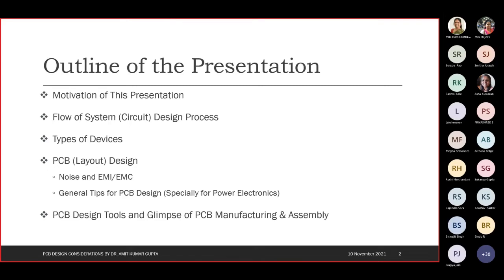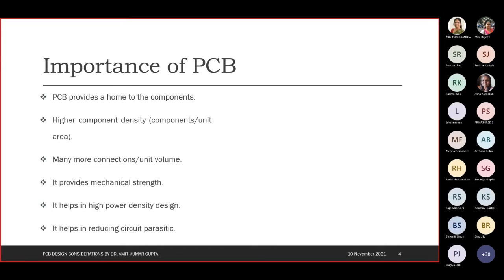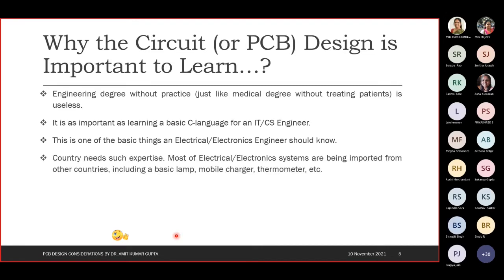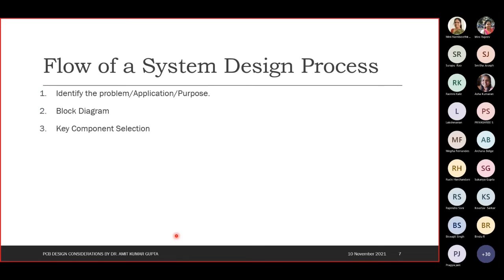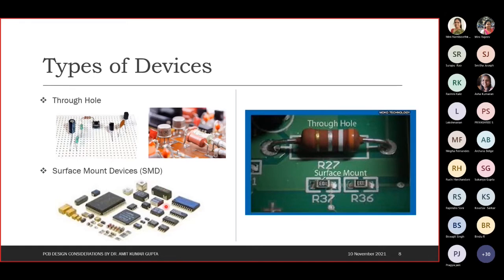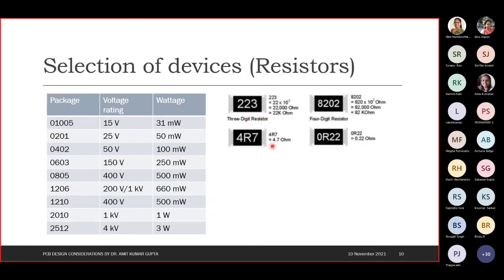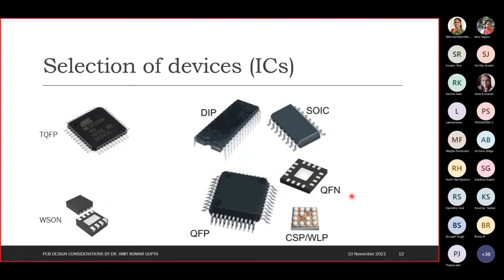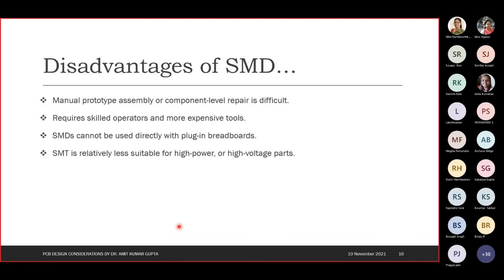Introduction to Power Electronics Product Development and PCB Design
Printed circuit board history
Importance of PCB
Why the circuit design is important to learn
Classification of circuit
The flow of a power electronics system design process
Types of devices
Surface mount devices, Resistor, Capacitor, IC, etc.
Advantages & disadvantages of SMD